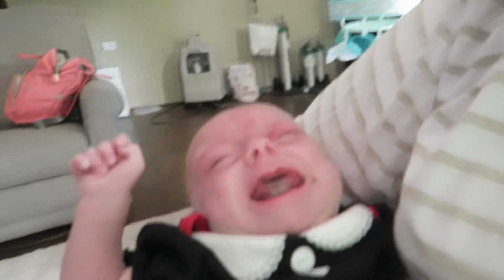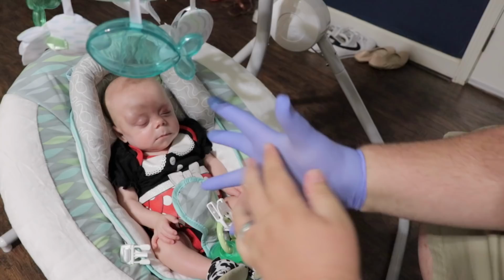CLIPPING A TONGUE TIED BABY | medical procedure on a preemie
magnolia had to have her tongue clipped because it was tied so tight. she had her tongue clipped and her upper lip clipped too. It was very traumatizing TO US, as parents. Not so much to her because hopefully she could not feel anything. But still... this was not a good experience for her. Check out the video for details!
↓↓↓↓↓↓ CLICK TO SEE MORE ↓↓↓↓↓↓↓↓

Support Alicia Wood to raise money for IVF

Like My Music!? Click Below!

Kalyn and Robert
Simpsonville, SC
29680